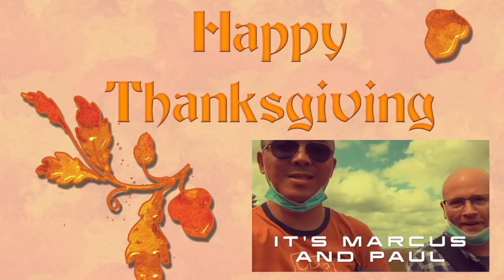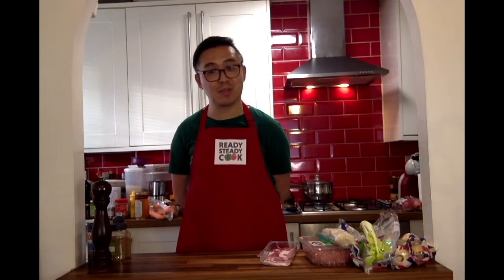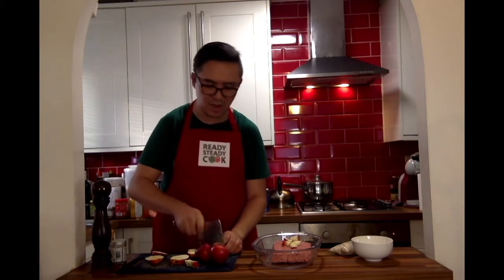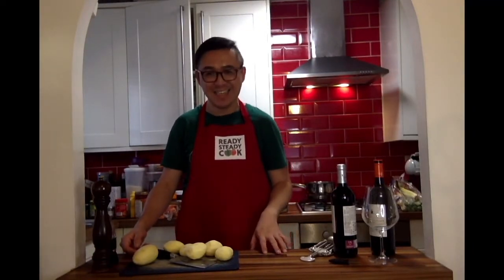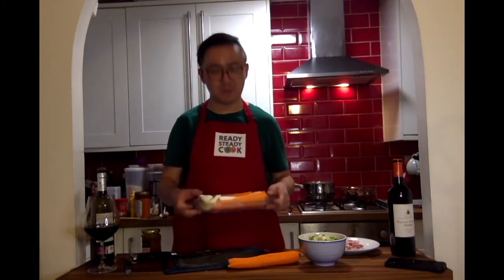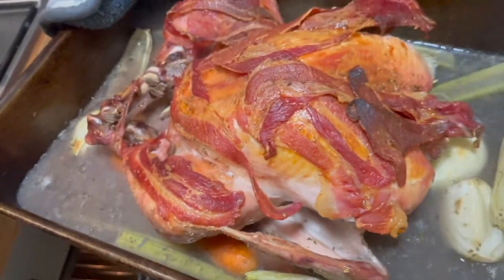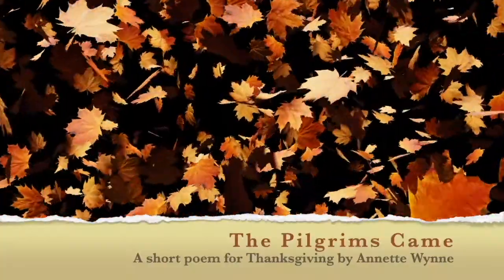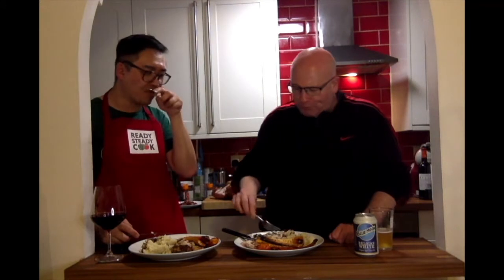How to cook turkey with mashed potato, carrots and stuffing for your perfect Thanksgiving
Paul cooks a Thanksgiving feast!

Music | Fresh by Declan DP
Our Forbidden Role by Artificial.Music